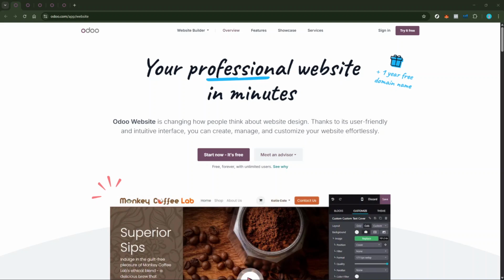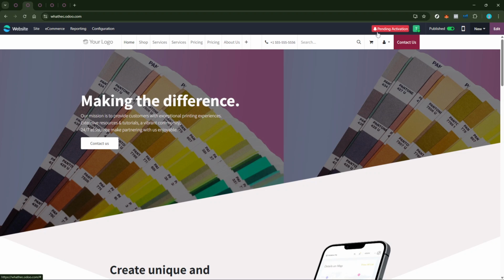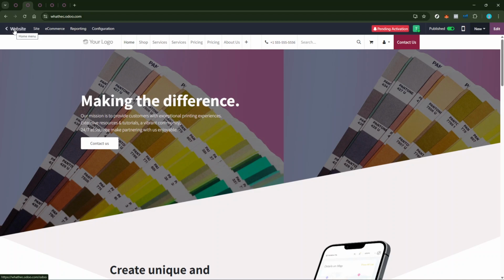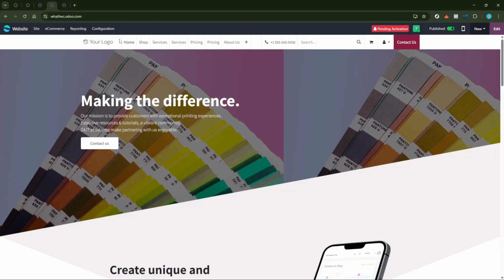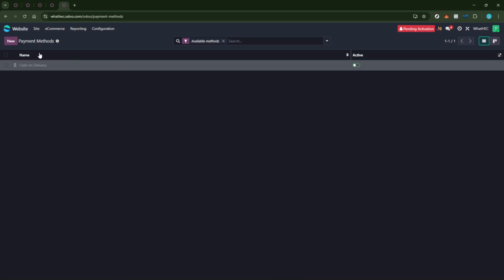How To Add Payment Method Cash On Delivery In Odoo Website [2025 Guide]